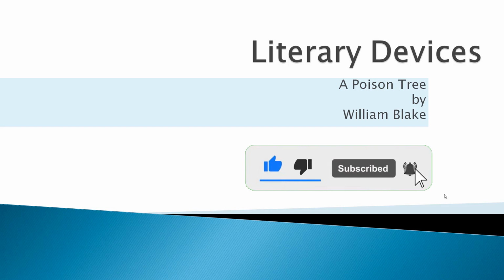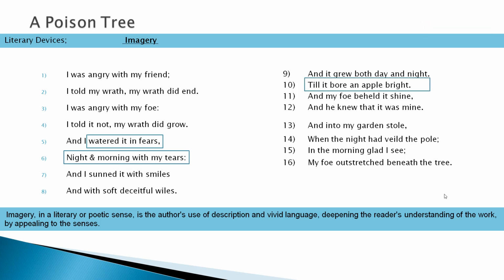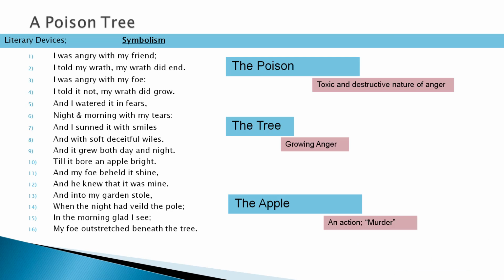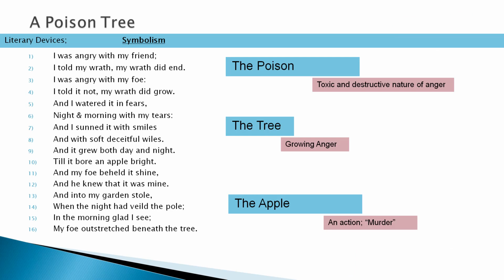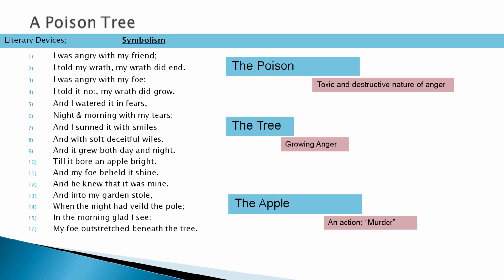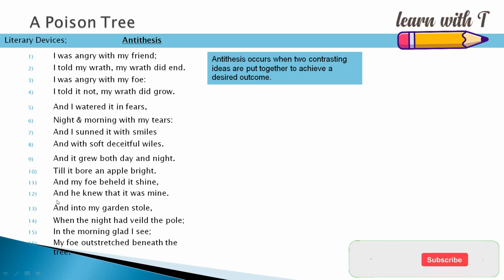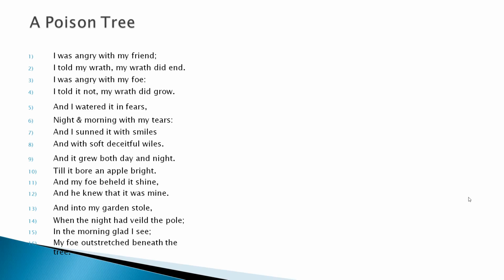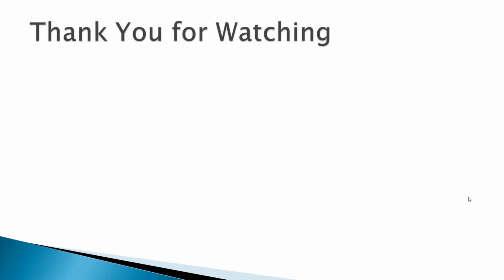Literary Devices Part 3 | A Poison Tree | William Blake | BA Poem | M.A Syllabus | Critical Analysis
This Video is about the Literary Devices used in the Poem A Poison Tree written by William Blake.
Four literary devices have been explained in this video i.e; Imagery, Symbolism, Antithesis and Metaphore.
A Poison Tree is written in simple and straightforward way but the use of Literary Devices has made the poem more deep and meaningful.

This video is the 3rd part of this topic. The link of part 1 & Part 2 videos is given below:

figure of speech in english,
figure of speech in english grammar,
Nibble pop
Study lovers
English Literature
what is a metaphor,
what is metaphor,
similes and metaphors,
metaphor example,
metaphors examples,
what are metaphors,
imagery in poetry,
metaphor literary device,
controlling metaphor,simile versus metaphor,
metaphors in literature,
antithesis meaning,
antithesis examples,
antithesis definition,
what is antithesis,
define antithesis,
examples of antithesis,
antithesis figure of speech,
use antithesis,
use of antithesis,
how to use antithesis,
antithesis in speech,
antithesis in a sentence,
antithesis literary term,
antithesis pronunciation,
antithesis definition and examples,
antithesis means